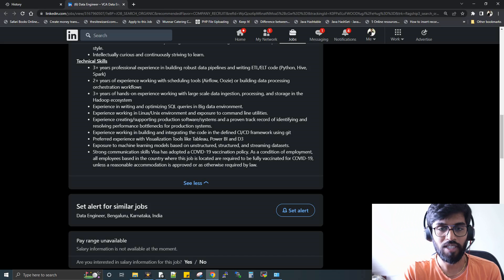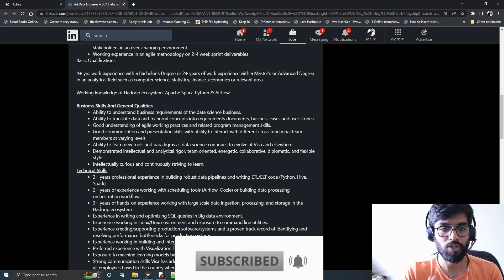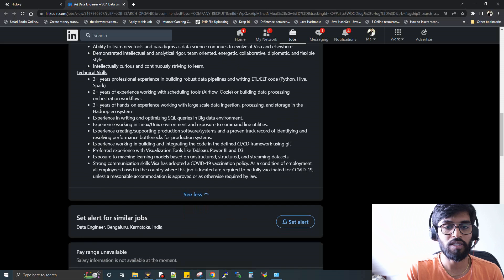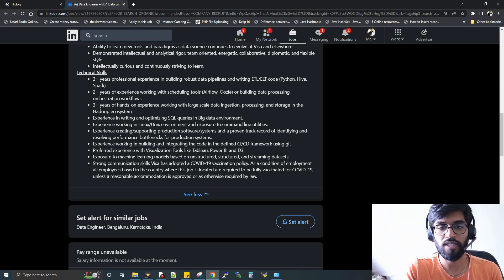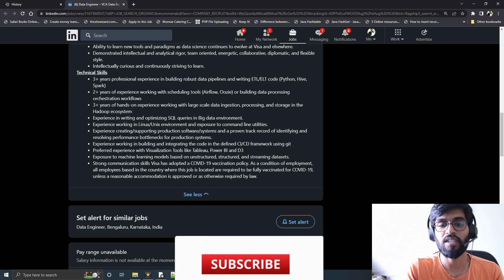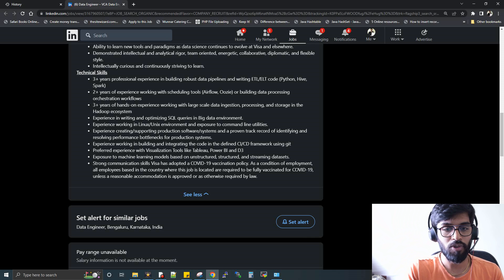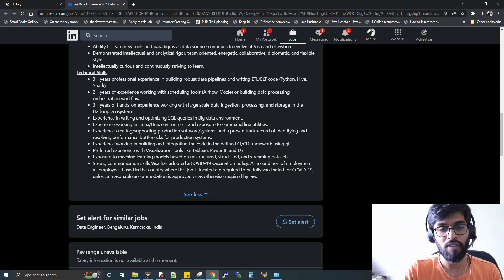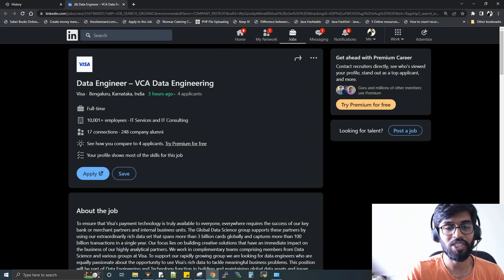Data Engineering Job opening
Data Engineering Job Requirement